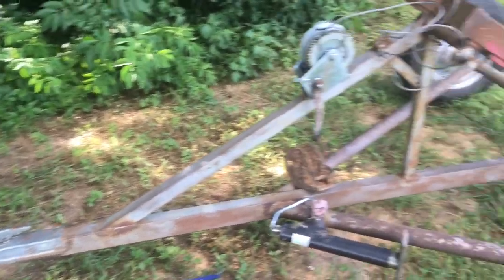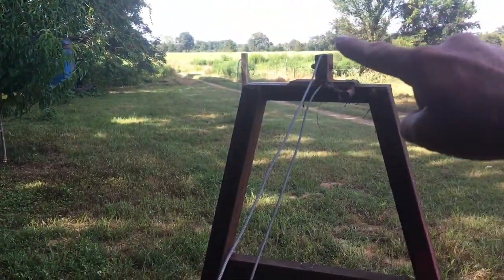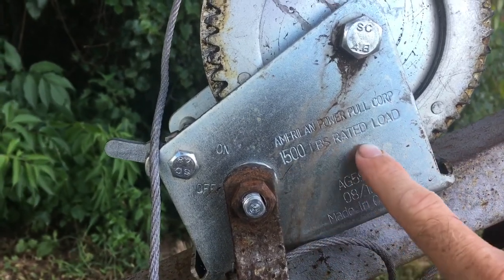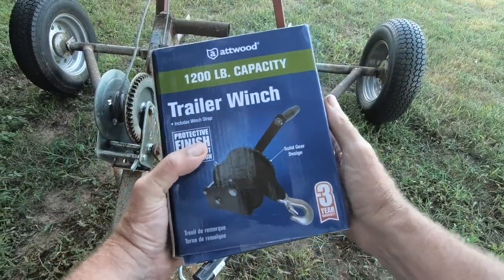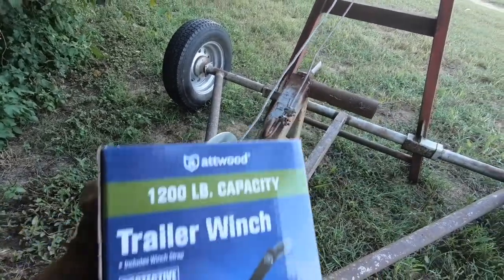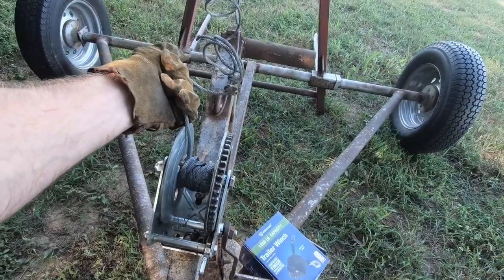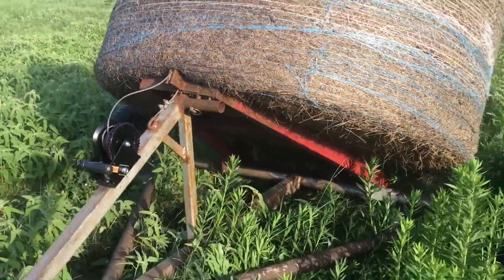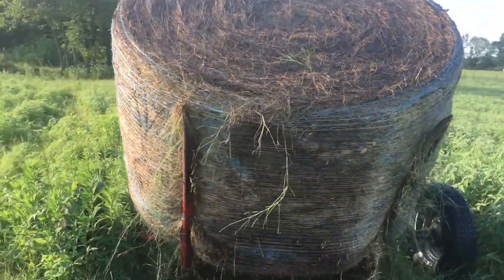Hay Dolly Trailer Winch Replace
Replacing the American Power Pull trailer winch on my hay dolly and showing how it works.  I also show one way to cut a cable.